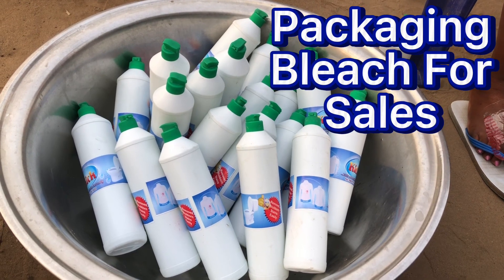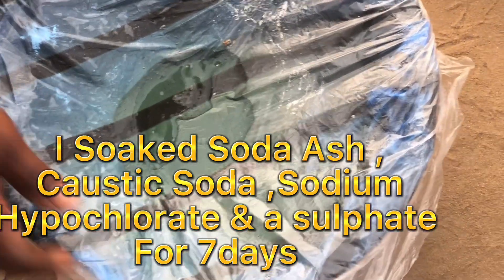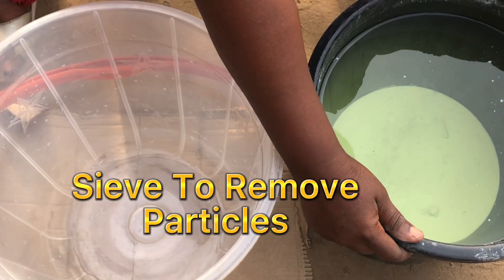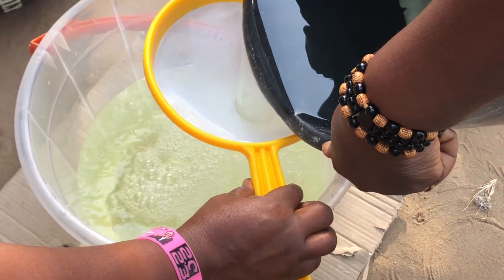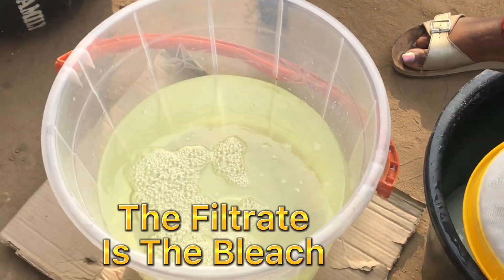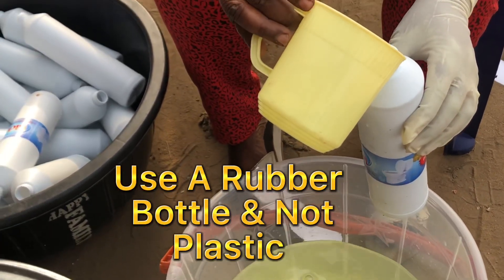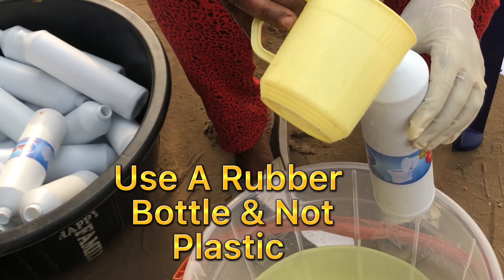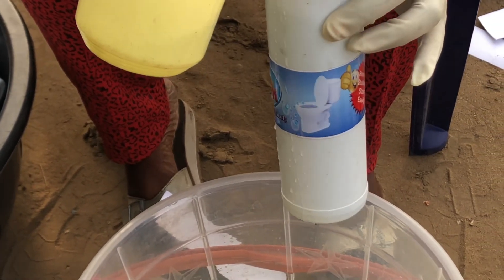PACKAGING BLEACH FOR SALES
The unique thing about this recipe is that it keeps your white clothes white for a very long time.

Ingredients:
Sodium Hypo chlorate 500g
Sulphate 20g

All ingredients soaked in water for 7 days. Filter and package for sales.